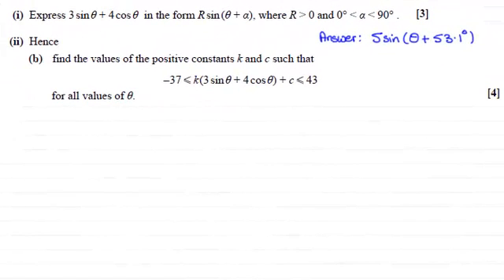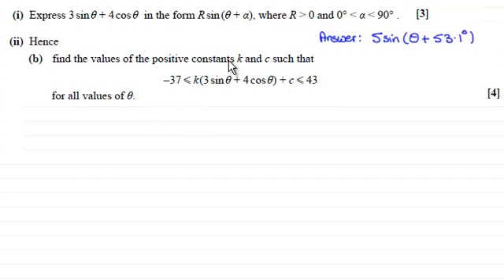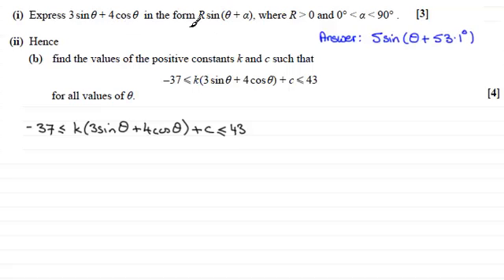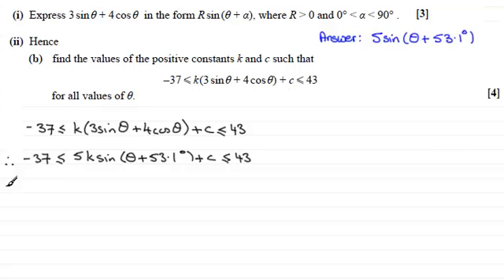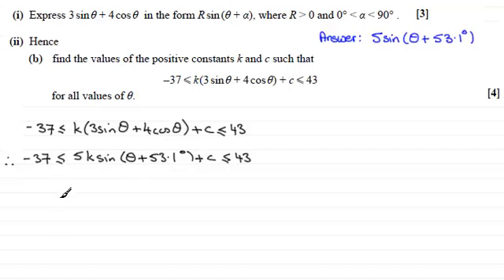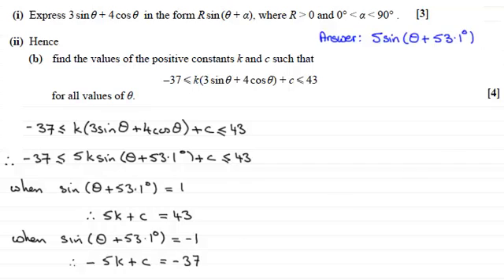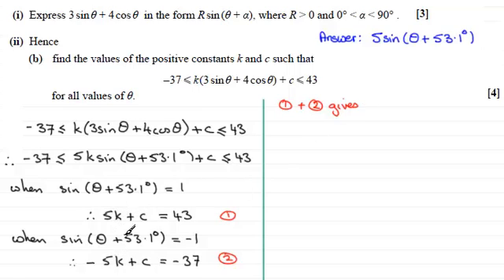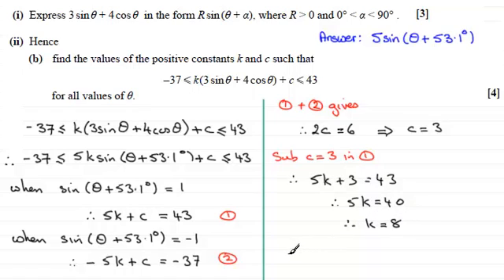Applying the harmonic form Asin(x)+Bcos(x) : C3 OCR June 2012 Q8(ii)(b) : ExamSolutions Maths